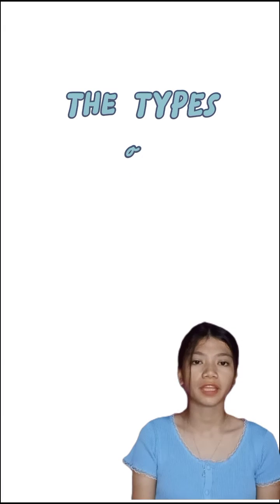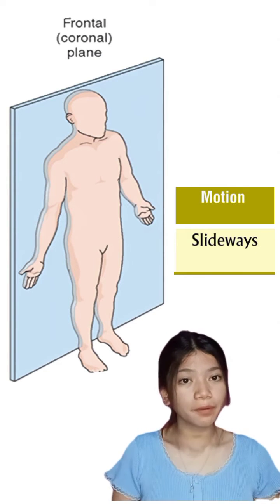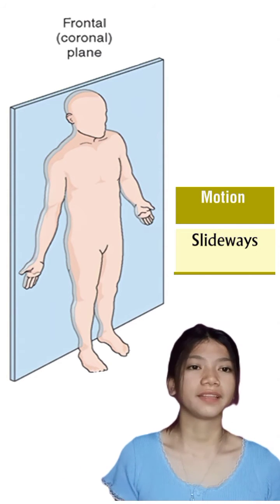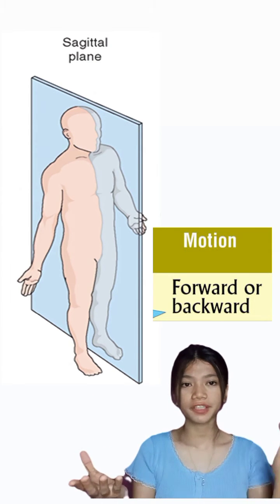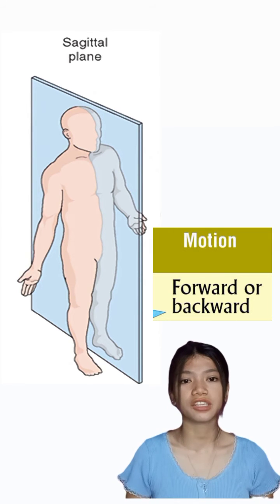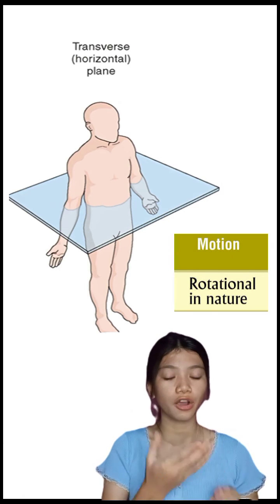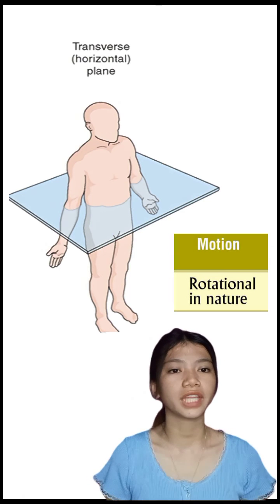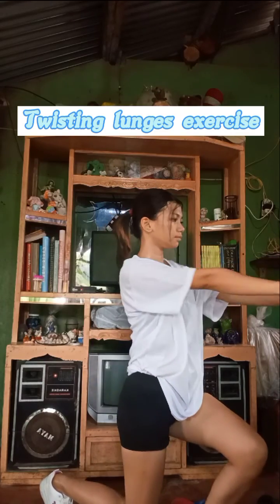PhEd12- Types of plane in human body (video making)